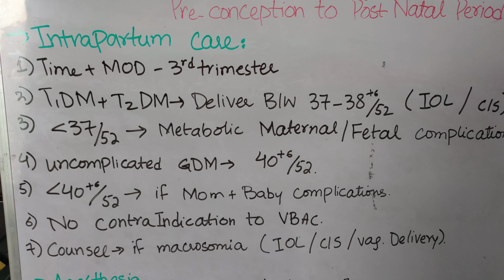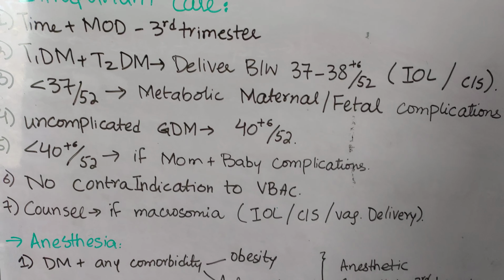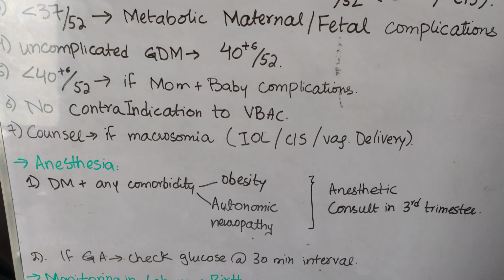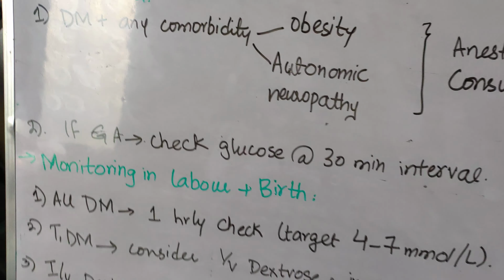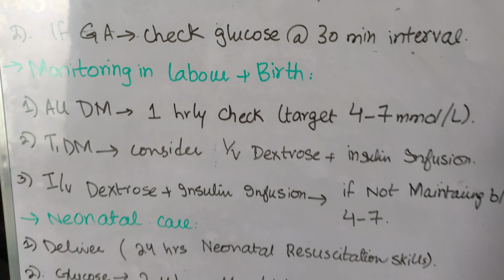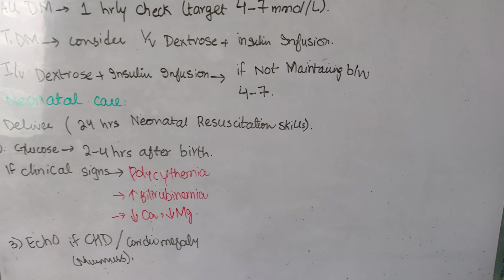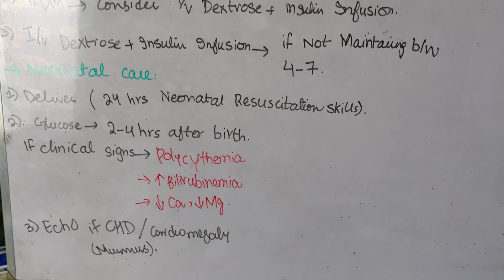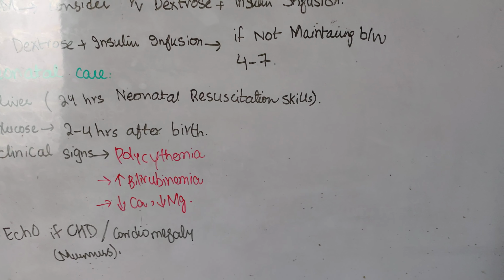intrapartum care of DM